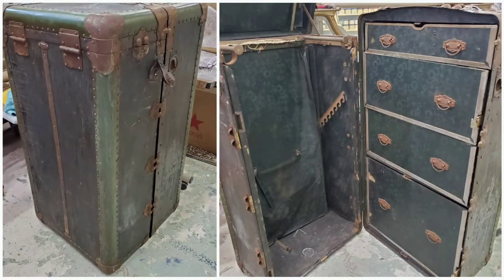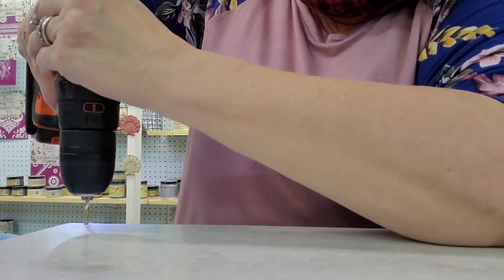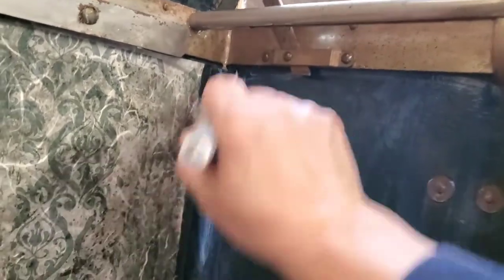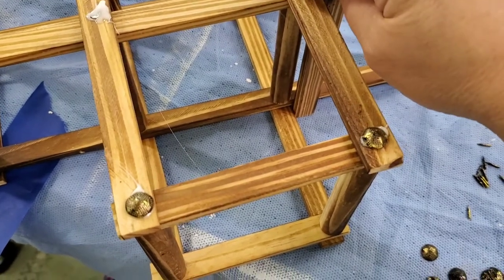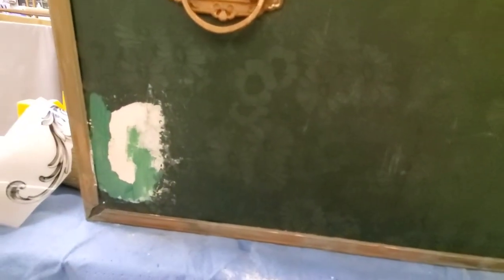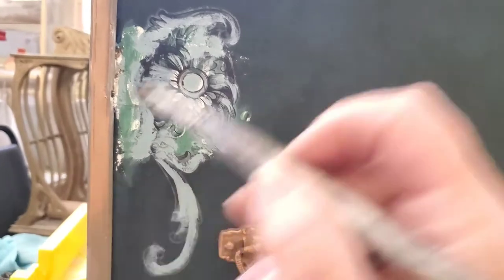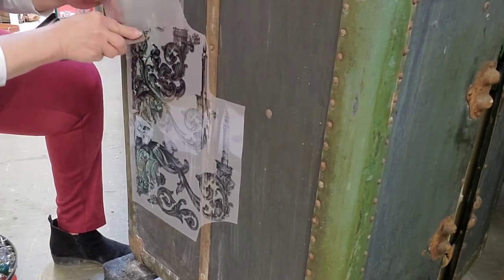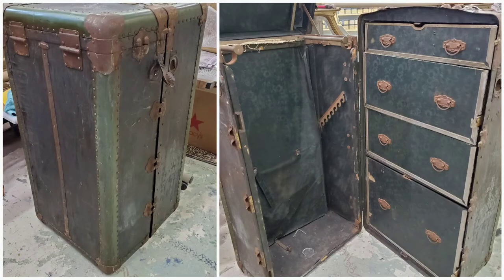Antique Steamer Trunk to Bar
Join me for this commissioned antique steamer trunk to bar conversion.
I used a transfer called Baroque Swirl which is now discontinue. It is a Belles and Whistles transfer inspired by Brandy Kollenborn, owner and creator at @BrushedbyBrandy .

For this project I used:
Accordion Wine Rack
Foldable Wooden Wine Bottle Holder - Natural Wine Shelves - 8 Slots - Holds 10 Wine Bottles, Wine Rack by MUGLIO

Brass Gallery Rail and corner piece.
I purchased mine at Van Dyke Restorers but that link is no longer available.  Here's something similar:

You can purchase Dixie Belle paint and Belles and Whistles and join me every Thursday for More about Decor at 8PM EST, Saturdays at 4 PM for Step by Step, and LIVE every Tuesday night at 8 PM EST for Tuesday Talk. A little painting,  a little talking!